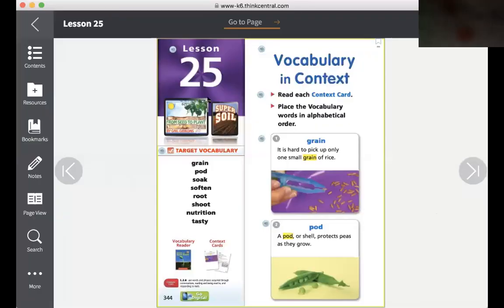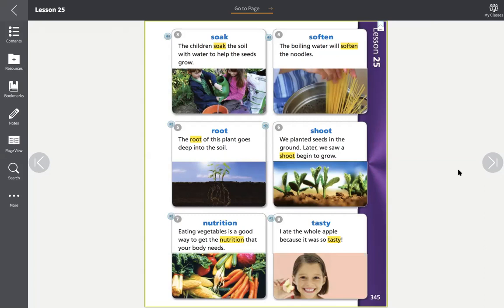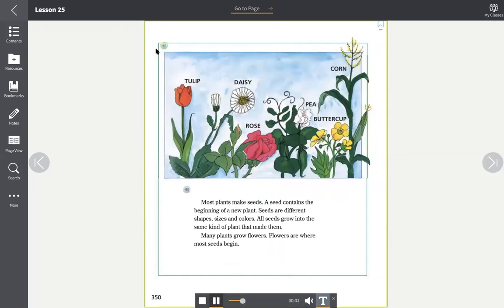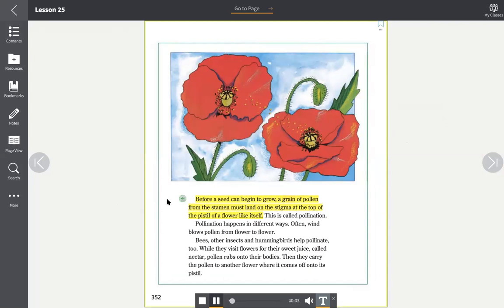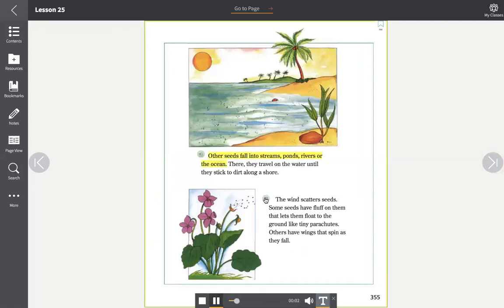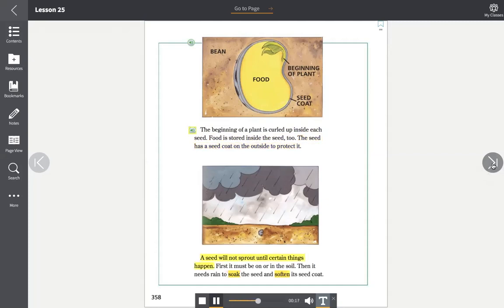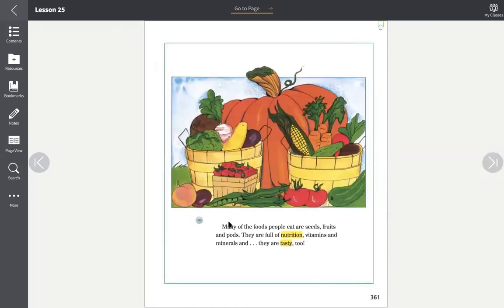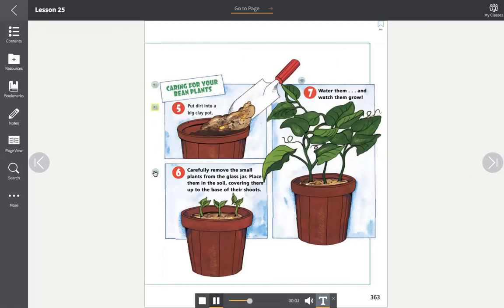Lesson 25 From Seed to Plant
Read Aloud Lesson 25 From Seed to Plant